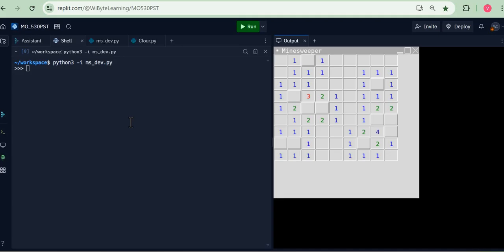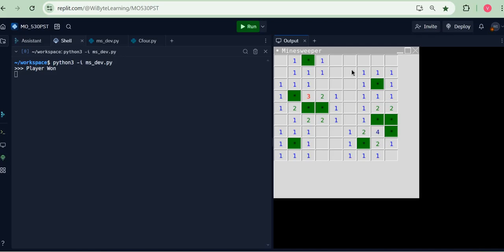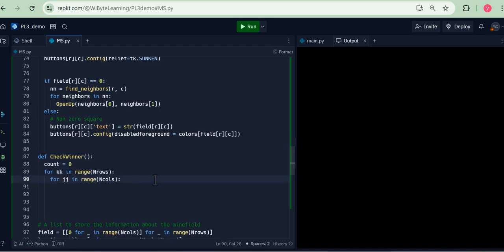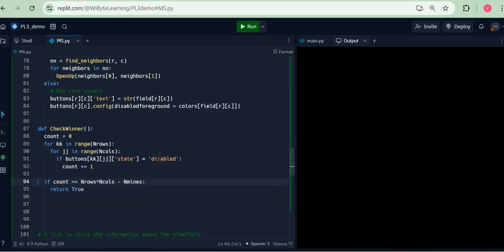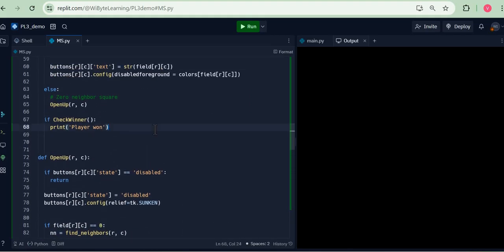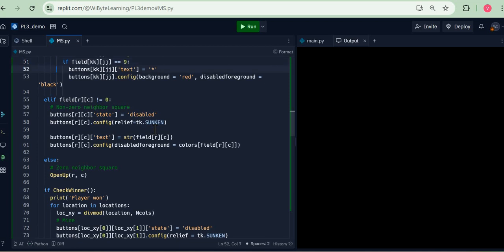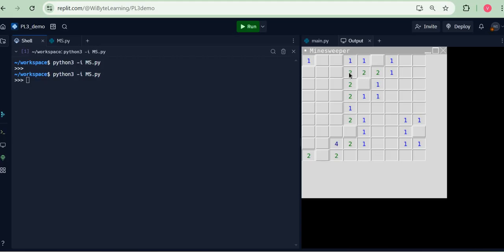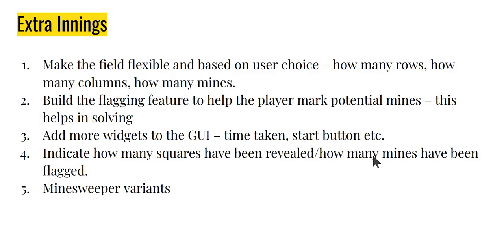16. Minesweeper: Determining the winner when the player has discovered all the mines!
In this video, we write code to determine the situation where the player has opened up all the non-mine squares -- and hence has won the game. The idea is to count the squares that have been disabled and once we see only the mines are left, we declare a winner.